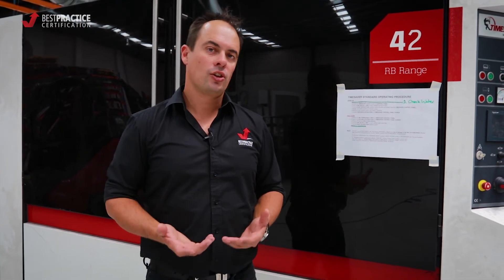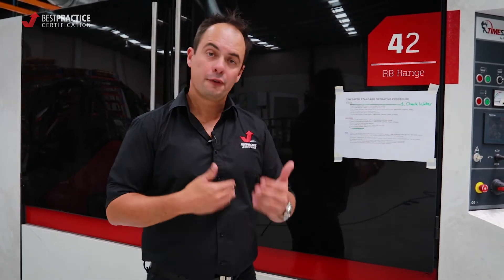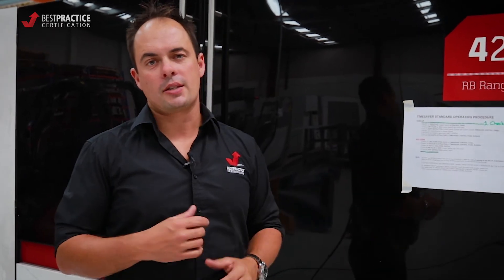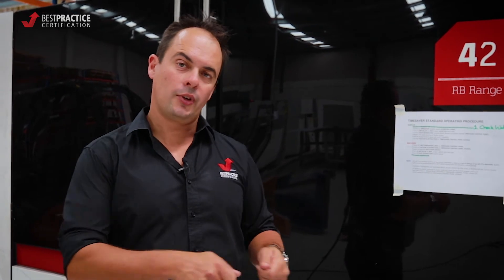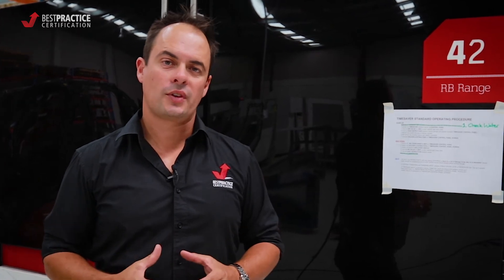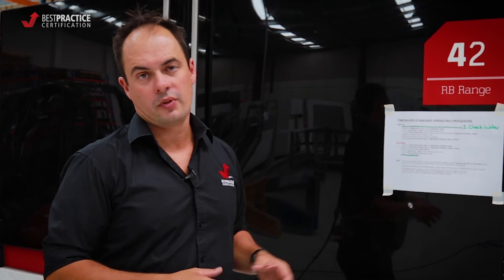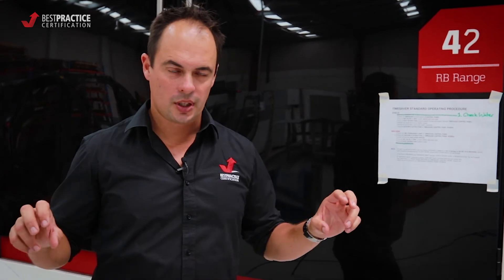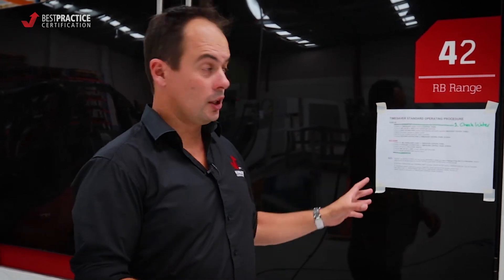HOW TO USE THE HIERARCHY OF CONTROL - ISO 9001:2015 Management of Risk and Opportunities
ISO 9001:2015 Management of Risk and Opportunities breaking down Operational Control with a real-life example of a manufacturing company using the hierarchy of control to implement an engineering solution to the management of risk, minimising documentation, speeding up a process, creating more consistent outcomes and creating a much safer environment.

If you're somebody who needs guidance on how to implement risk-based thinking in your organization, our walkthrough guide will give you the support you need.